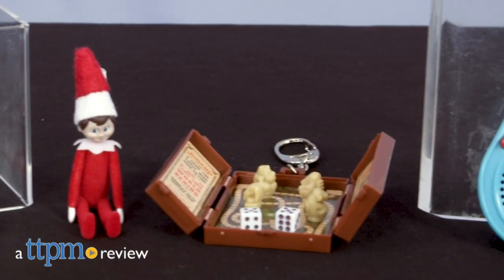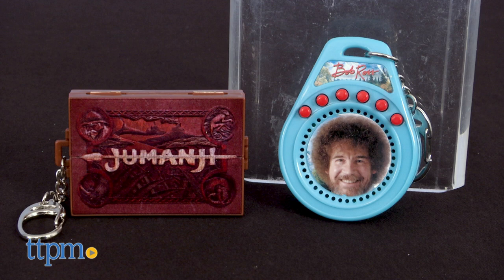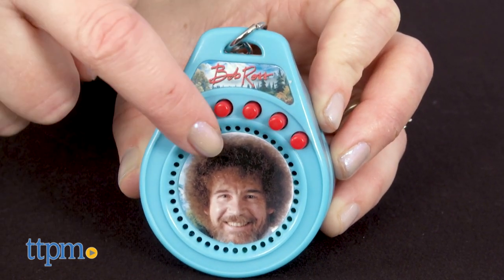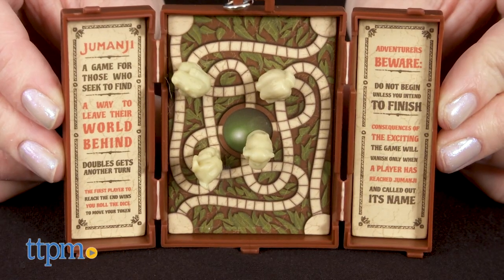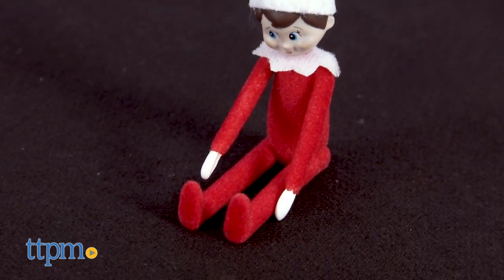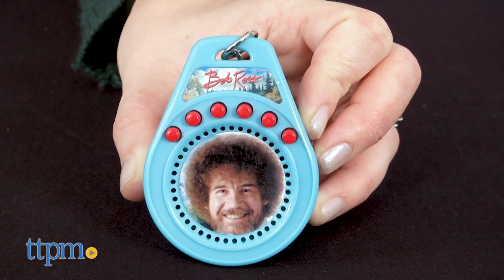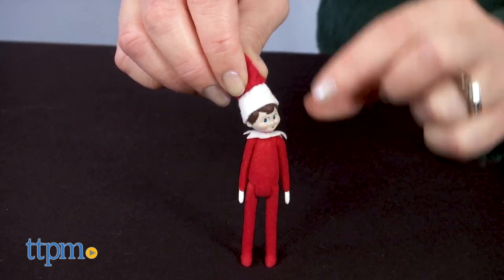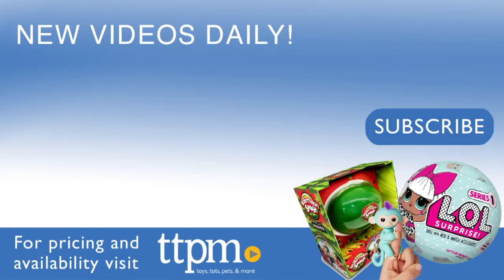World's Coolest Bob Ross, & Jumanji Keychains and World's Smallest The Elf on the Shelf & Gumby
Today TTPM is reviewing the World's Coolest Bob Ross and Jumanji Keychains and World's Smallest The Elf on the Shelf and Gumby from Super Impulse! These are fun tiny collectibles for fans! Listen to Bob Ross talk to you, pretend to play Jumanji, stretch Gumby, and celebrate the holidays with The Elf on the Shelf. See them all in this video review. For full review and shopping info

Product Info: Celebrate your favorite things in a big way with some small toys from Super Impulse. The World's Coolest Bob Ross Talking Keychain and Jumanji Keychains bring the fun of The Joy of Painting and Jumanji to life through miniature, portable keychains, while the World's Smallest Gumby and The Elf on the Shelf offer smaller versions of favorite characters.